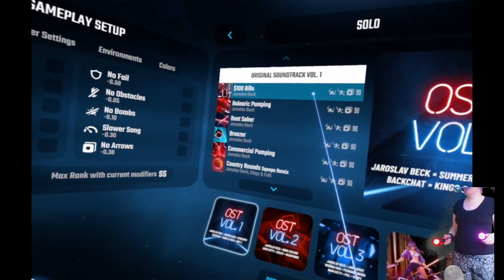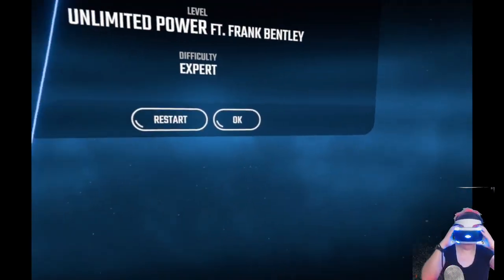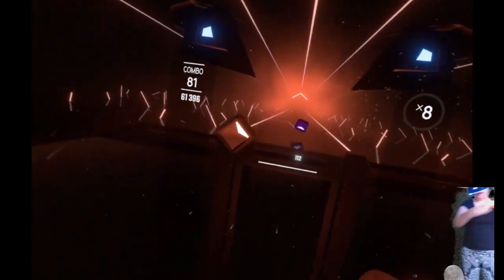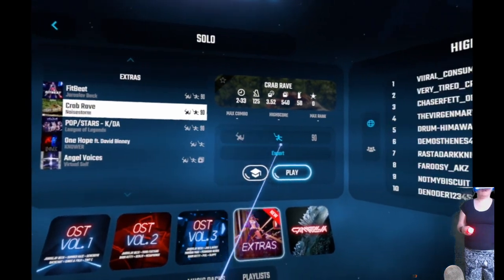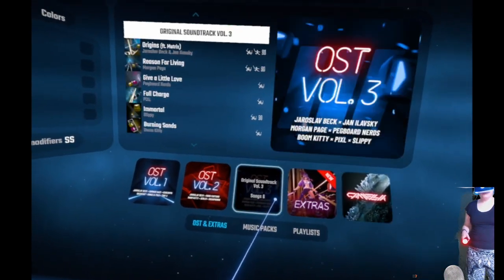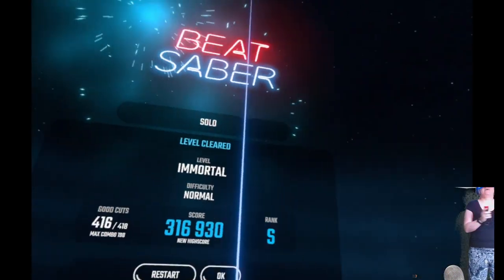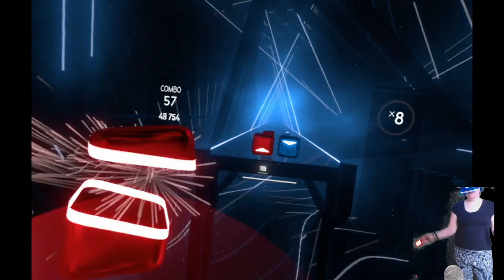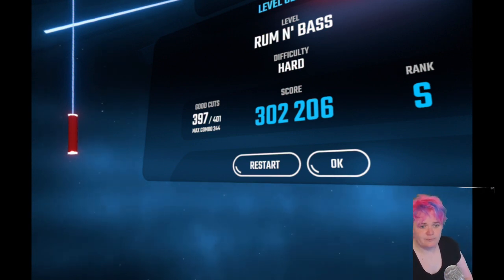PSVR Design Discussion - Beat Saber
In the run up to Dreams PSVR patch launch on 22 July we are talking about other PSVR titles and what Dreamers can learn from them. Today is Beat Saber.

join us in the mornings for more stuff like this.